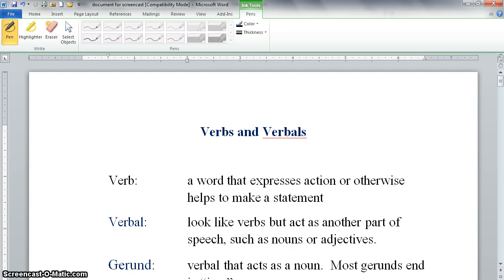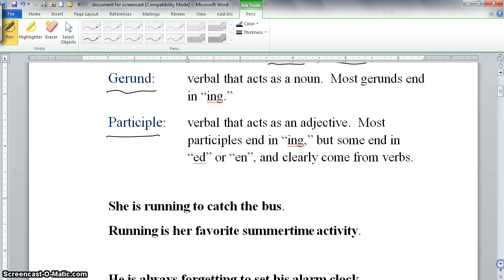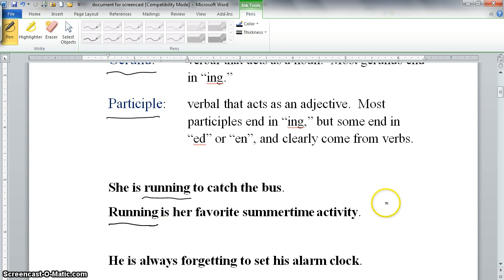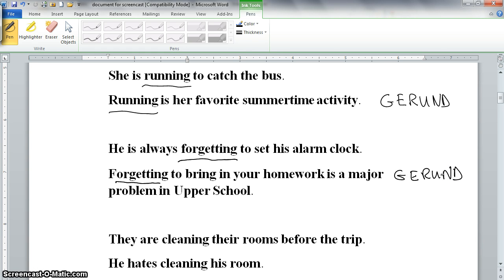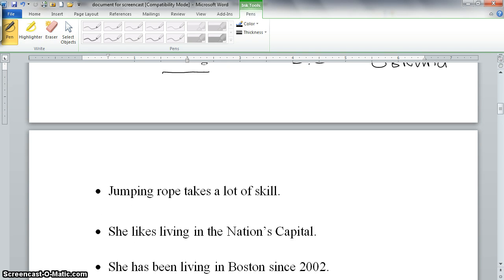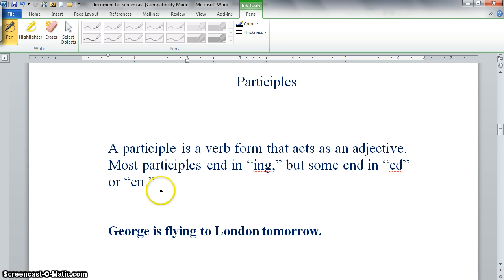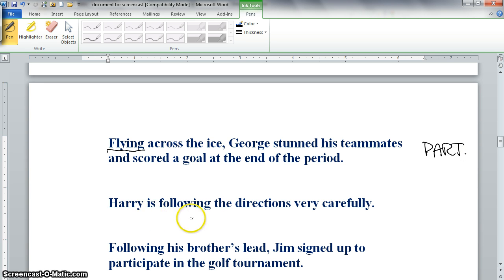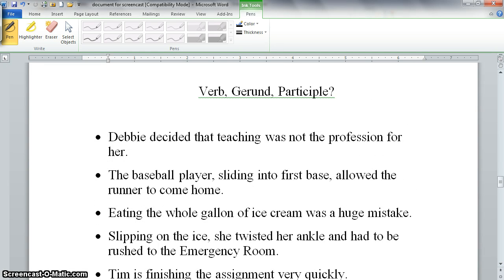Verbs and Verbals